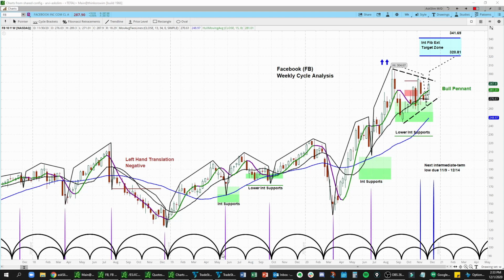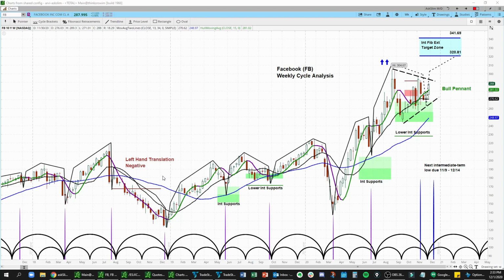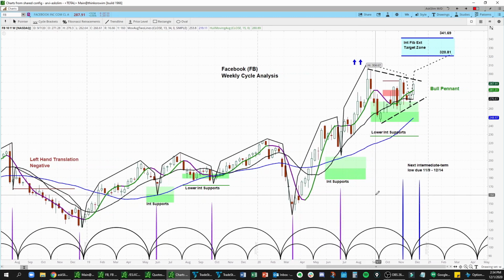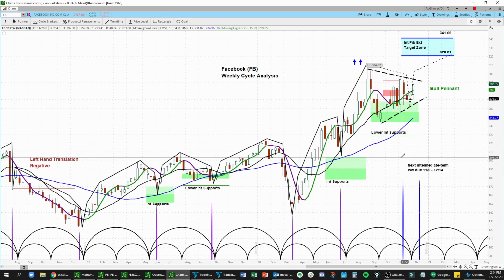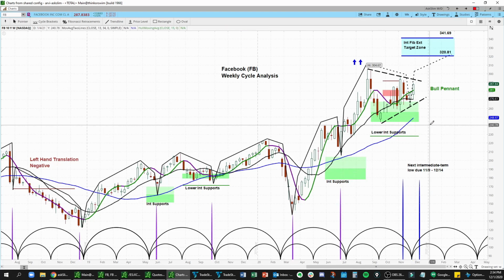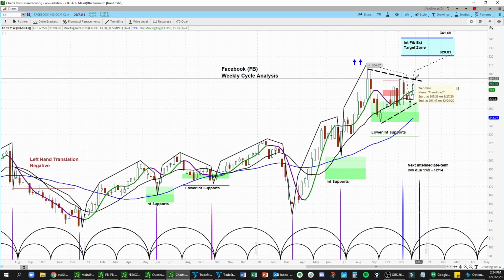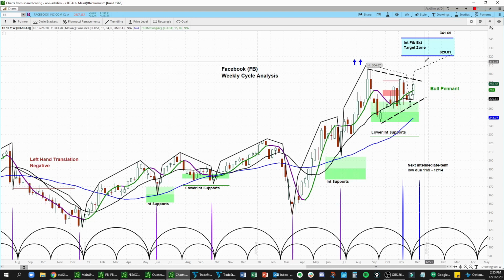FB | Chart Review & Price Projections | Applying Cycle & Technical Analysis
Watch Slim's cycle analyst protegee Arvi, use the askSlim Cycle and Technical Analysis methodology to analyze Facebook (FB).

Add Slim on Twitter @askSlim
Add Arvi on Twitter @ArviR17

Slim's Background: Trader, analyst and mentor, Steve "Slim" Miller is an active trader in index futures, gold, silver, bonds, oil, dollar, euro, stocks and options. He is also a trader coach and hedge fund consultant. Slim has been a professional market participant for over 46 years.

Arvi's Background: Arvi has been directly mentored by Slim and is Slim's cycle analyst protegee. Arvi has 10 years of experience in the investment industry and has been an independent trader for 8 years. He has a Bachelor’s of Science in Materials Engineering and Economics from RPI and an MBA from Boston College. During his MBA studies, he worked for a global macro hedge fund and served as a portfolio manager of Boston College’s student-run endowment fund. He has also completed the Chartered Financial Analyst exams.

Each week, the askSlim technical analyst team apply their unique cycle analysis to nearly 400 widely held stocks, futures and ETFs. Go to askslim.com for more information.